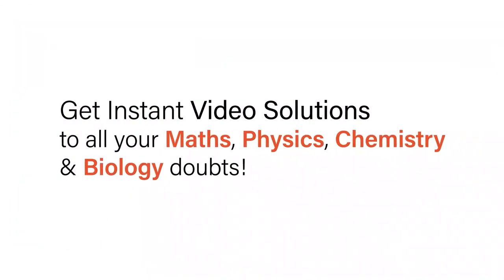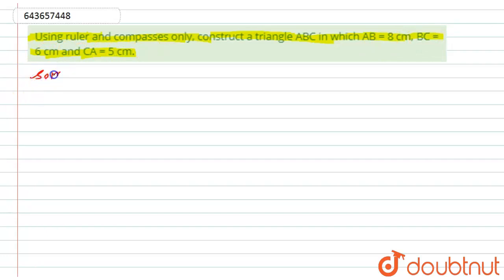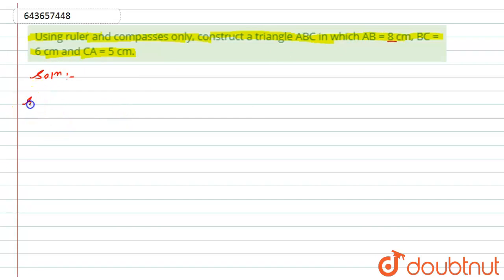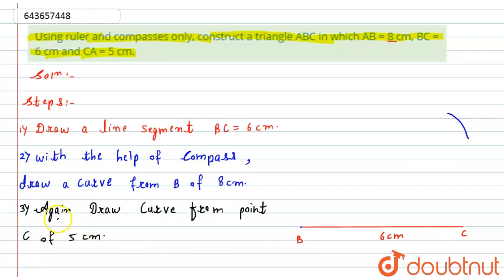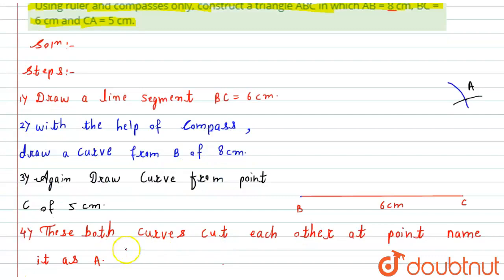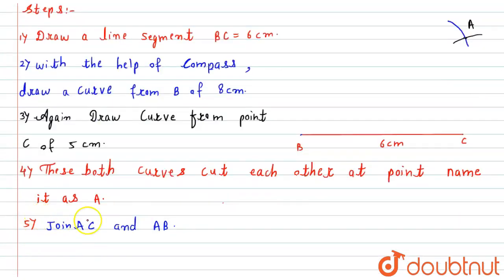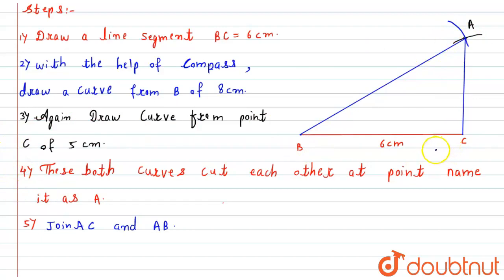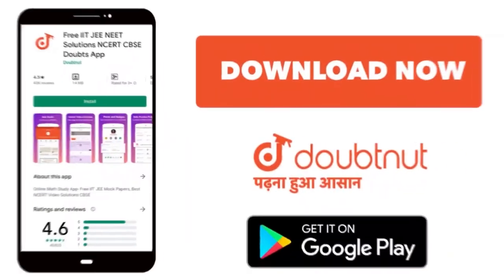Using ruler and compasses only, construct a triangle ABC in which AB = 8 cm, BC = 6 cm and CA = ...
Using ruler and compasses only, construct a triangle ABC in which AB = 8 cm, BC = 6 cm and CA = 5 cm.
Class: 10
Subject: MATHS
Chapter: CONSTRUCTIONS (CIRCLES)
Board:ICSE

👉 Have Any Query? Ask Us.